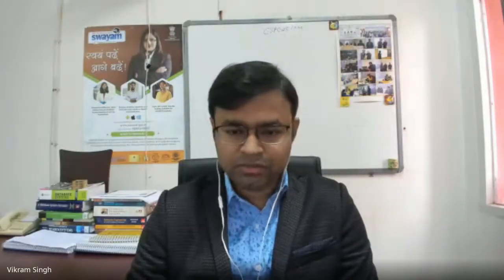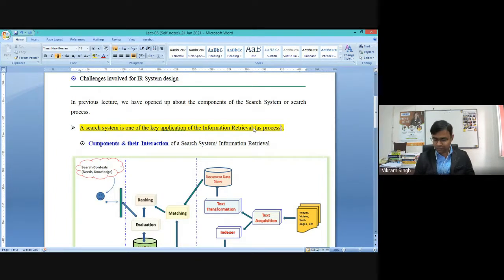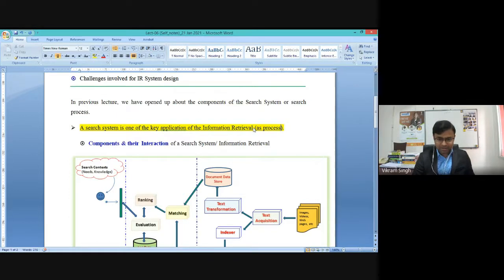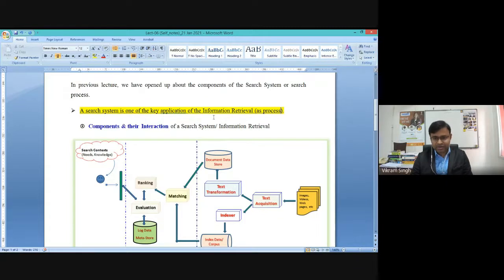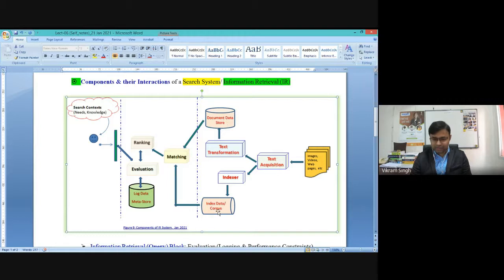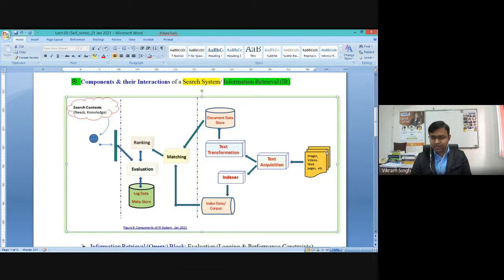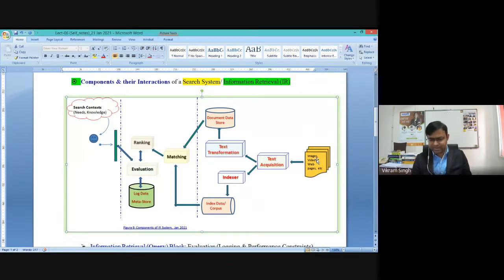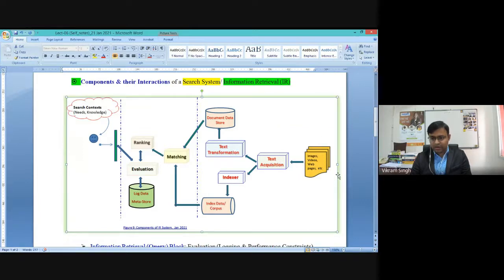Lect-06: Introduction to Sub-systems (Retrieval & Index) of Search System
Concepts Discussed:
Blocks in Search System: Index block & Retrieval block
Introduction to Index block: Text Acquisition (Crawler & Feeds), Indexer (Document Statistics, Weighting scheme, Index Creation), Text Transformation (Parser, Stopping, Stemming, Link Extractor & Classifier)
Introduction to Retrieval block:Evaluation (Logging & Performance Constraints), Matching, & Ranking (Scoring, Relevance Optimization & Ranking)
Recent Research efforts area.